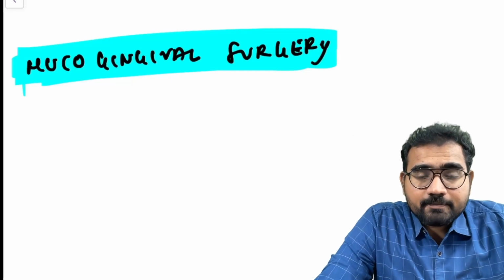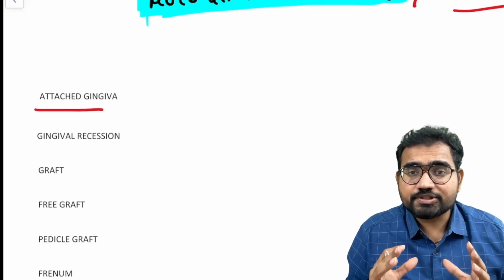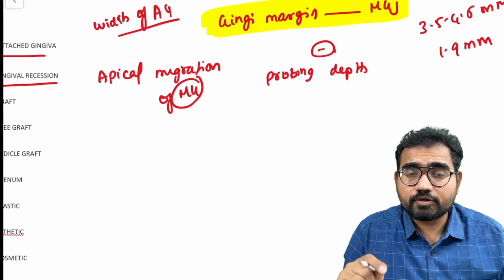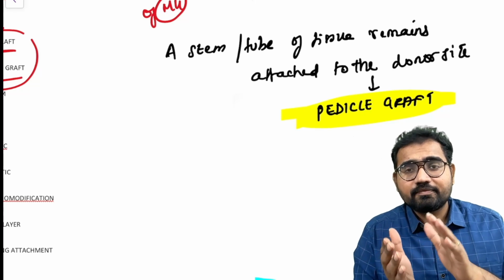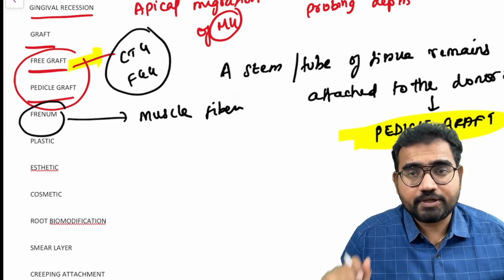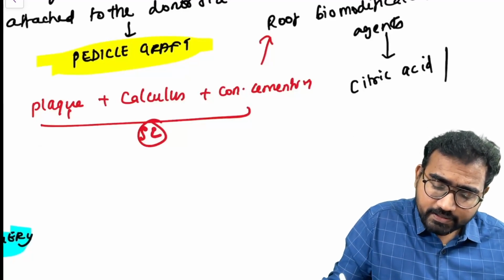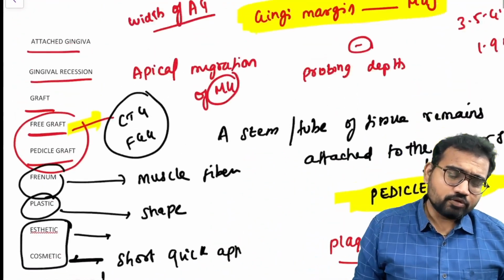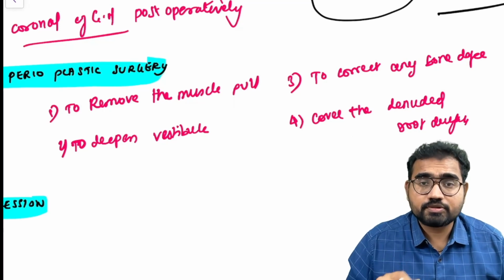Mucogingival surgery - Part 1